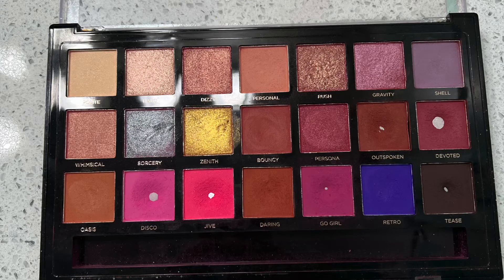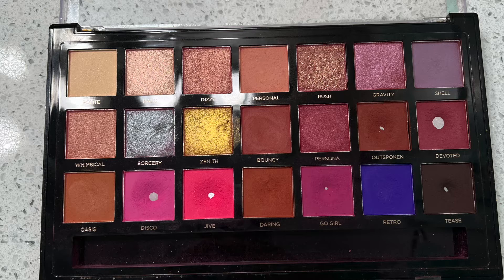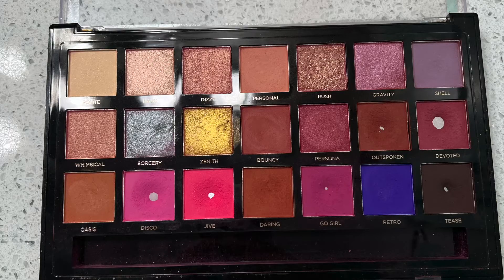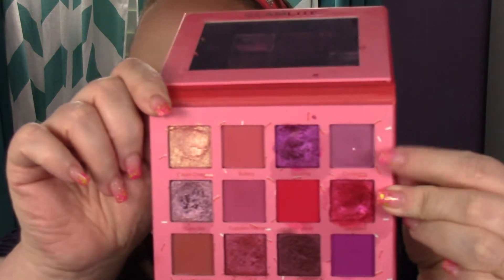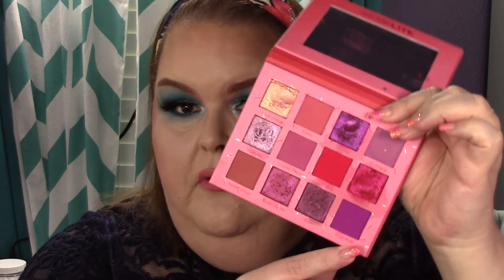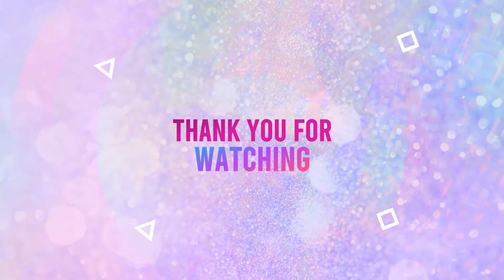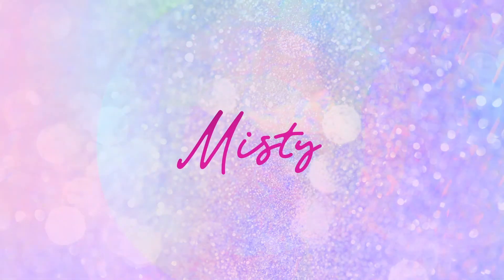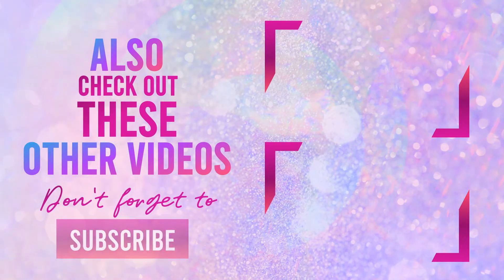sizematterspp June panthatpalette update oy vey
Oy vey y'all, oy vey